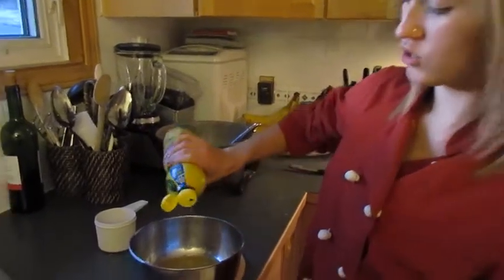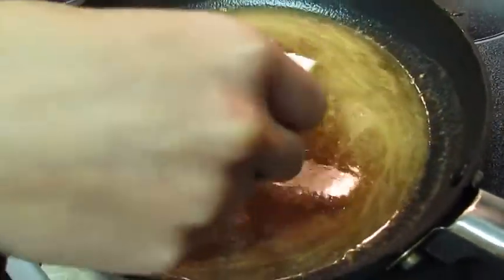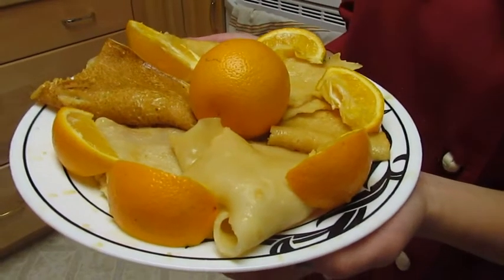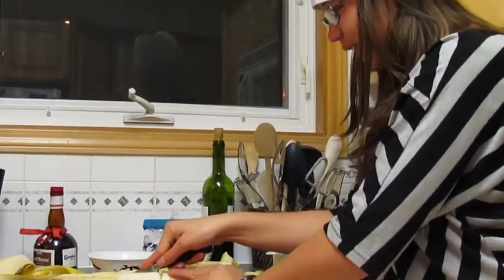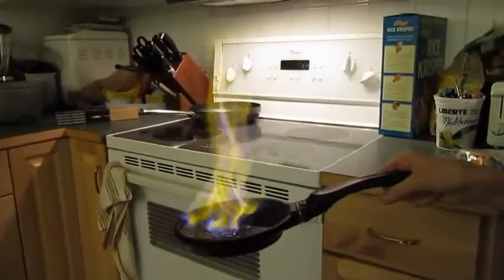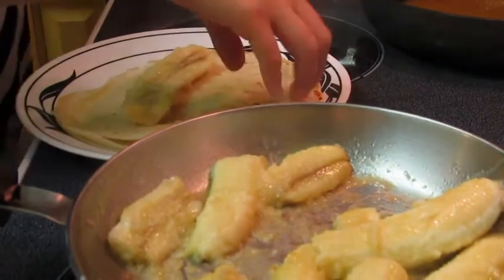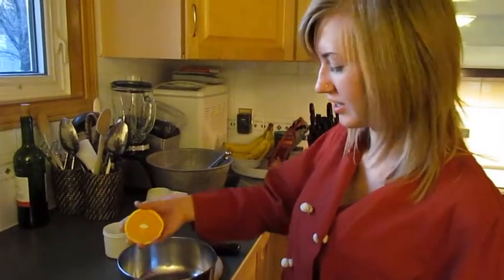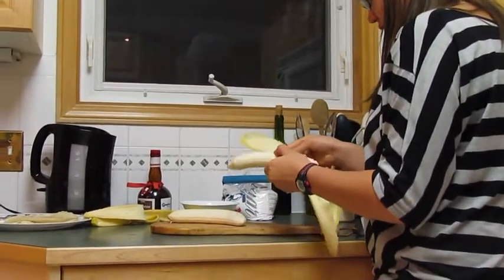Projet Français: Crêpe Suzette 10CF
Natasha, Kevin et moi fait un refaire du Iron Chef America mais c'est dans Canada.